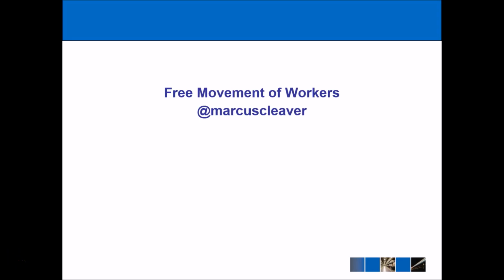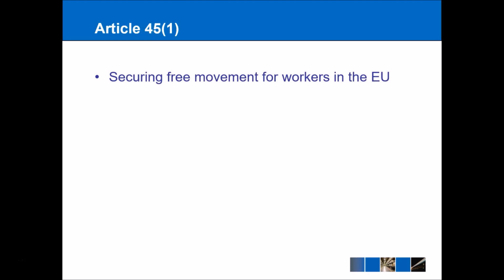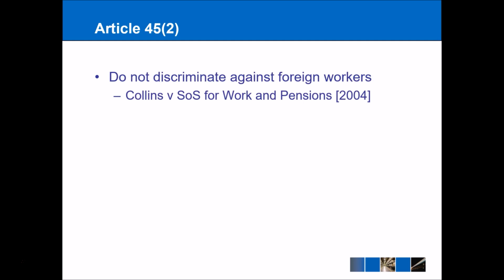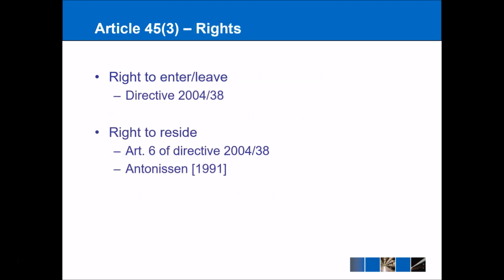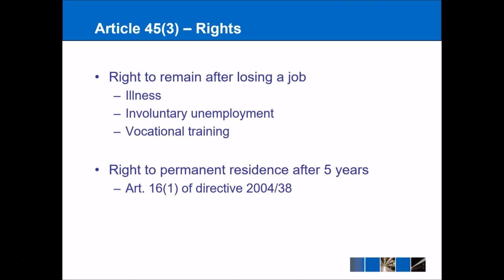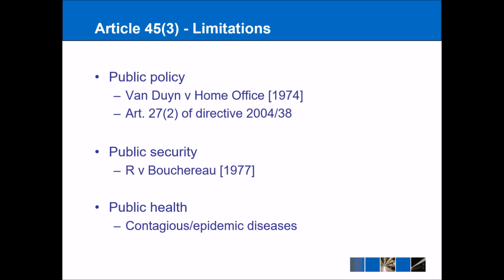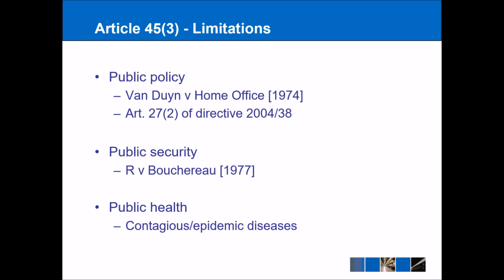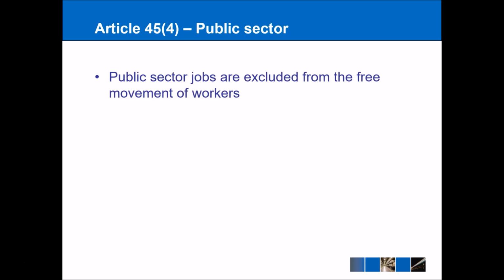Article 45 - Free Movement of Workers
Lecture on the free movement of workers in EU law.